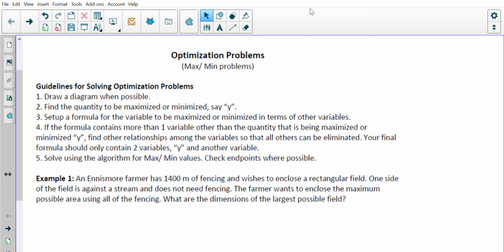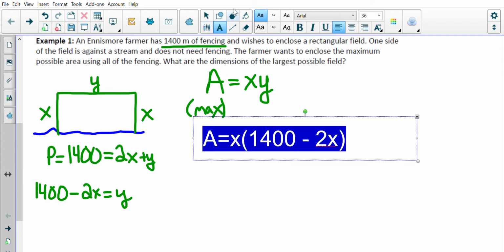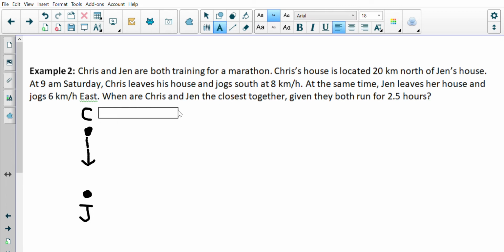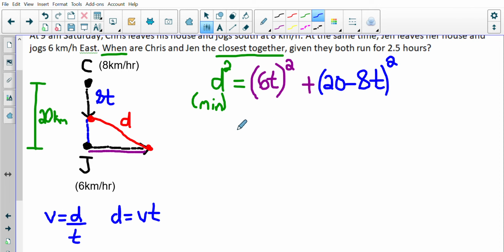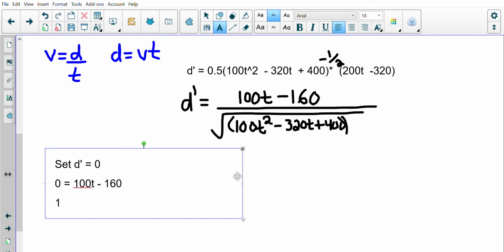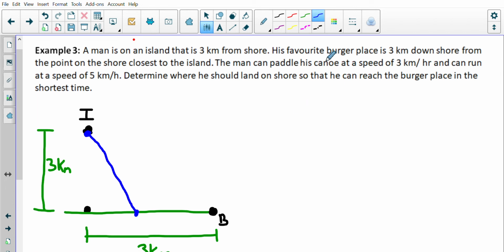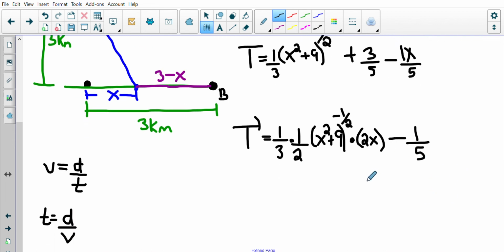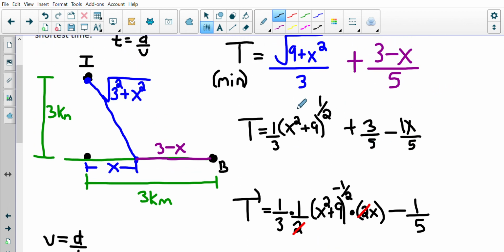MCV4U 3 3 Note Optimization Problems